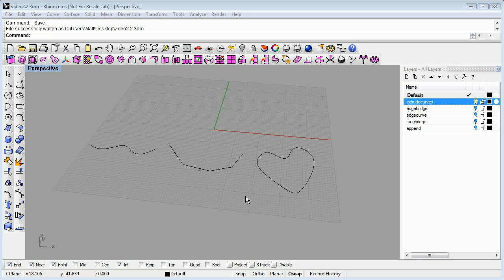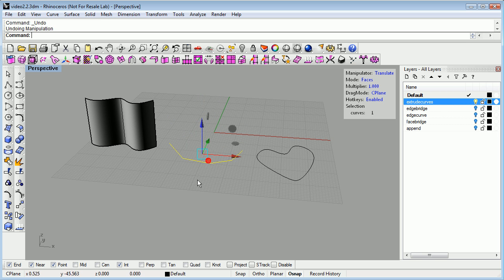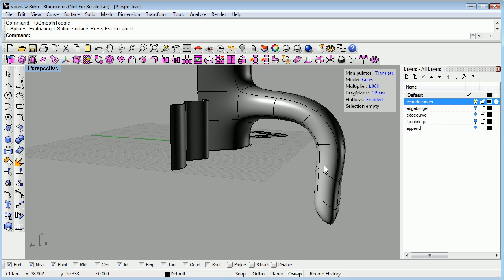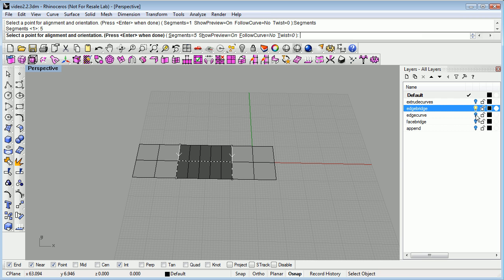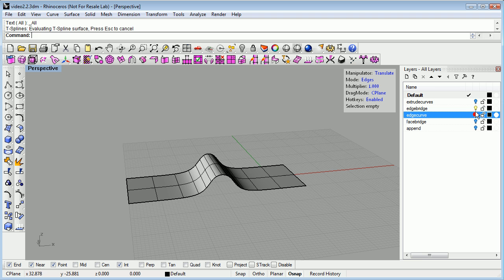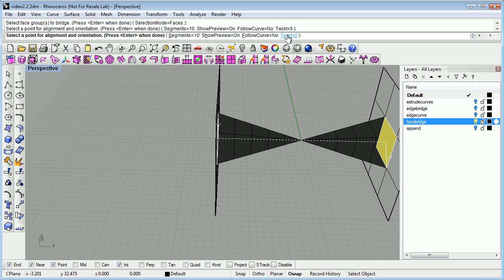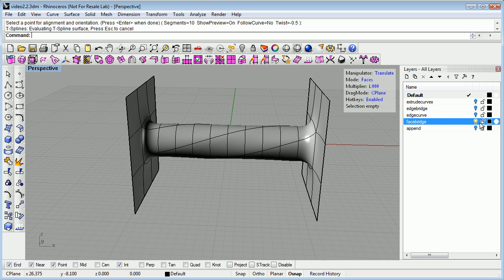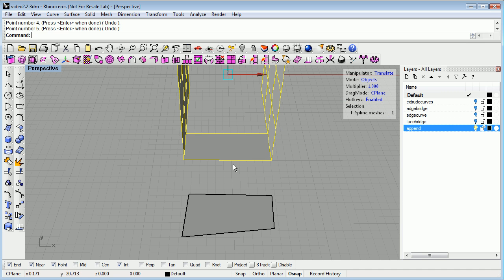T-Splines v2.2 Intro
Introduction to some new features in T-Splines v2.2:
- Extrusion of curves into surfaces
- Integration of extrusion into the manipulator
- Bridging
- Append UI improvements